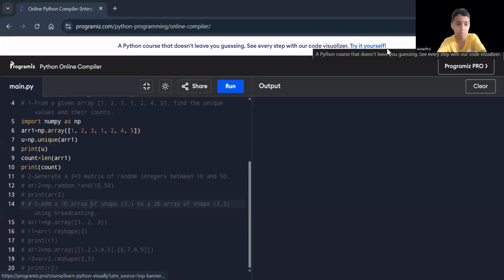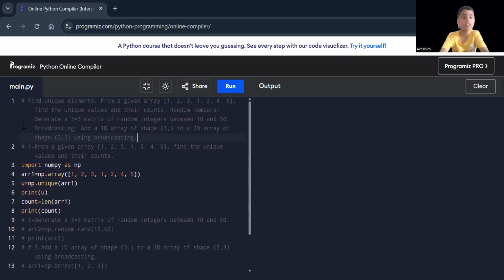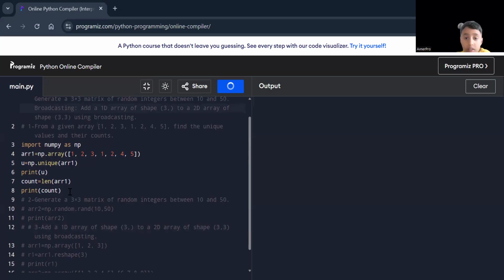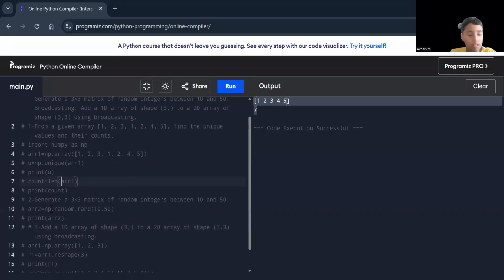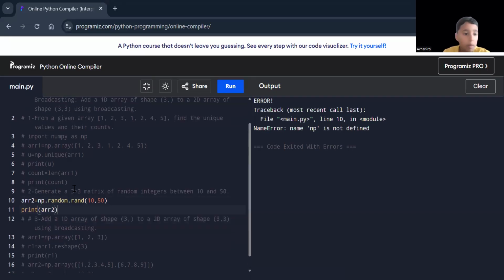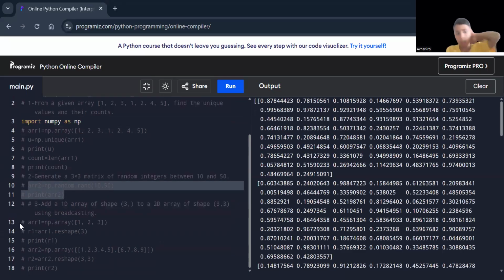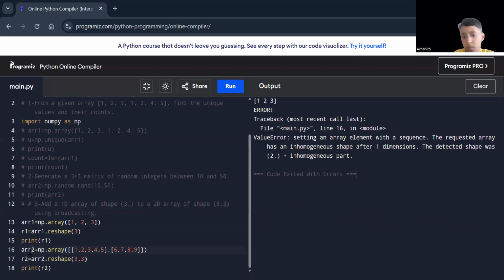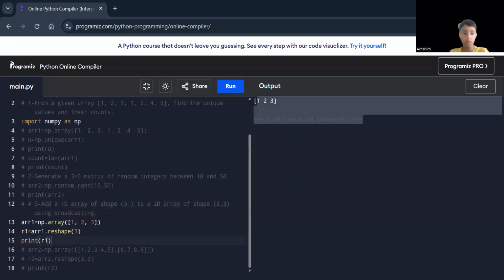Numpy revision in python